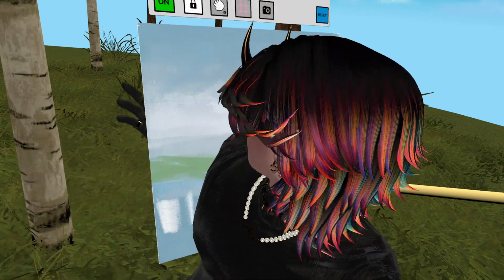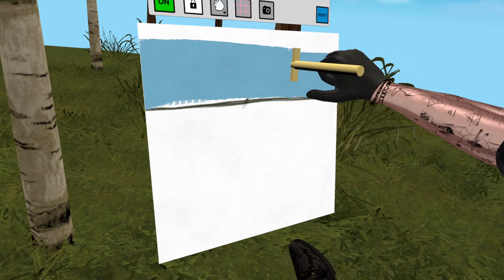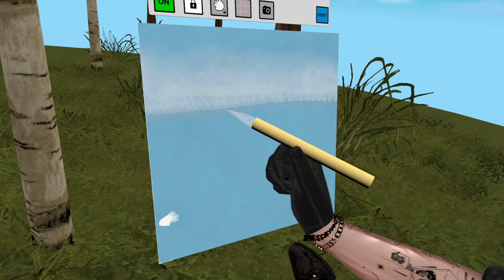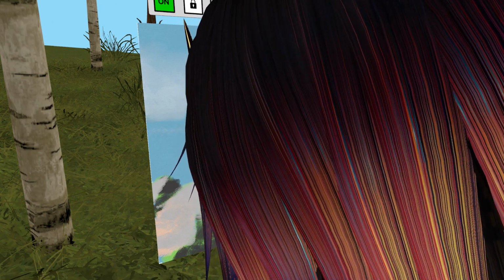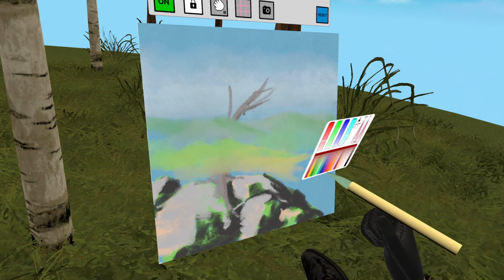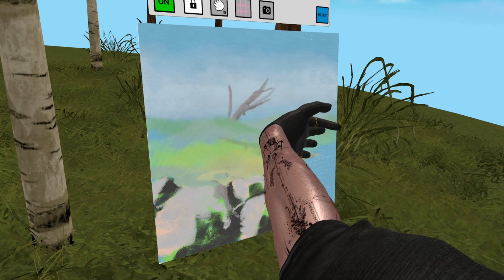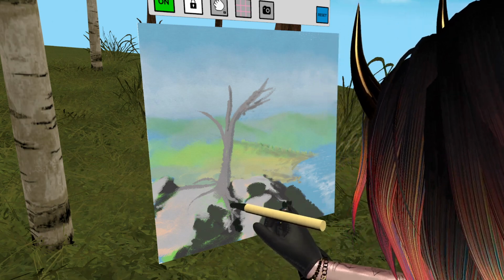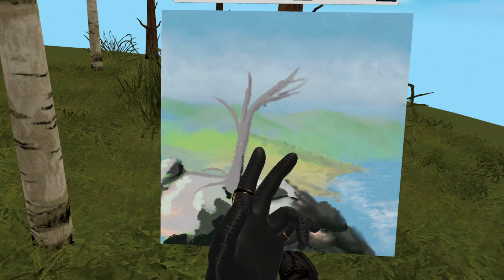Painting Landscapes in VRChat made EASY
Perspective of landscapes in VRChat. Make more art!
"Talent is a pursued interest. anything you're will to practice, you can do." - Bob Ross
Want to get weekly prompts every Wednesday, artistic guidance, play art games every Saturday, and share your art with an active 18+ community?
join the VRC group to attend classes!